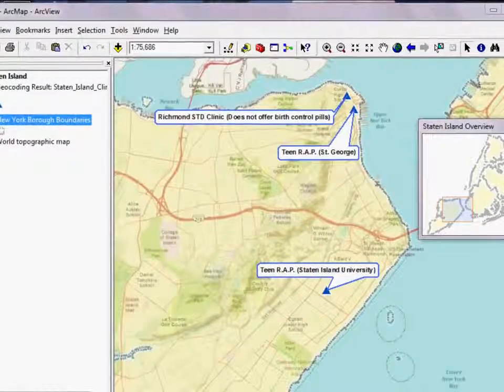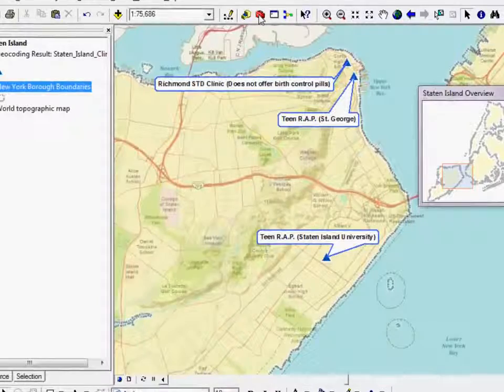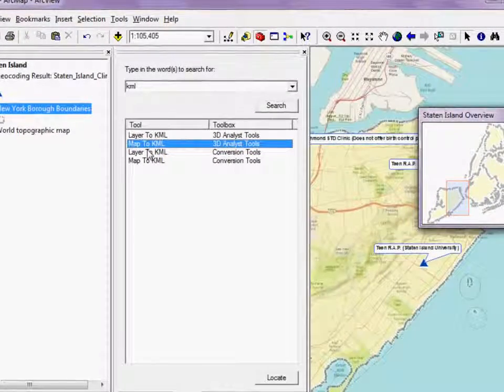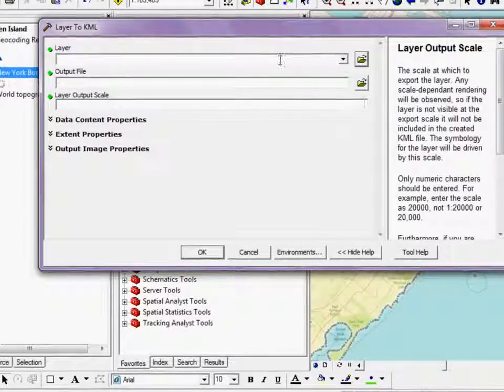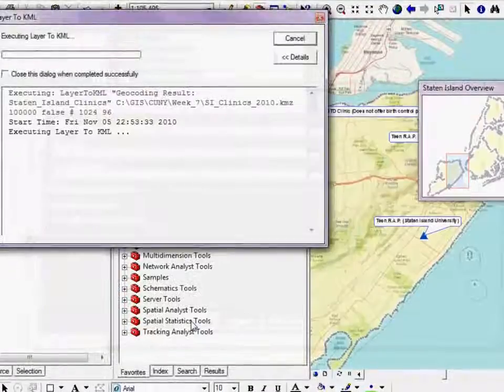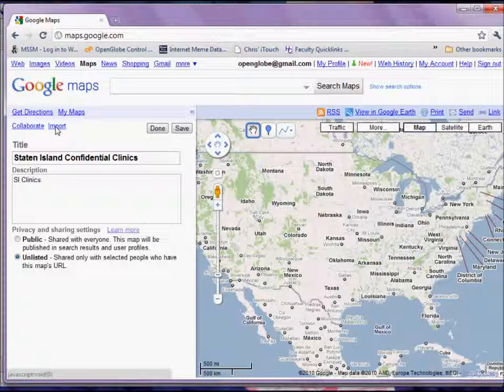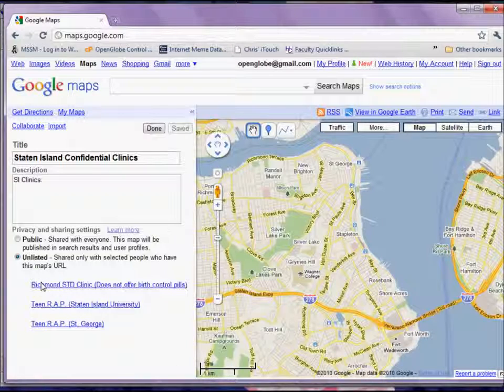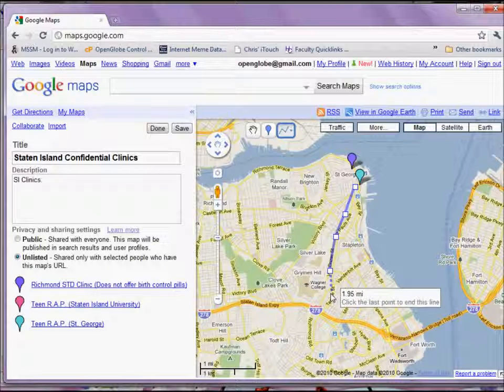No. 02 How to Convert ArcMap GIS to KML for Google Earth 2015 - 2016